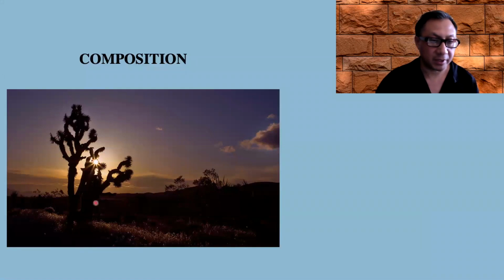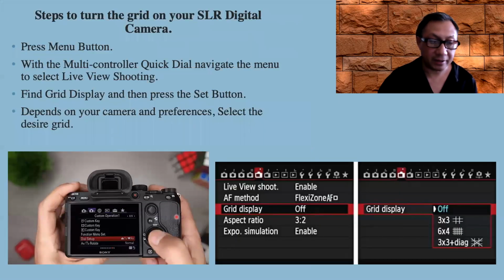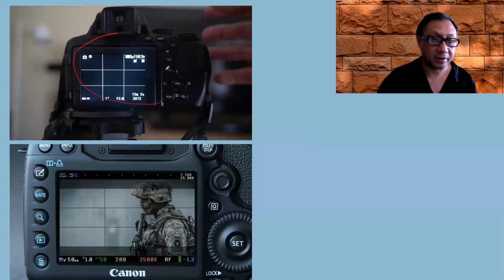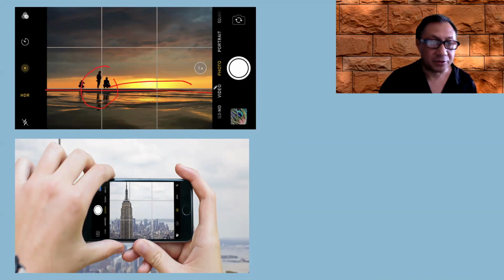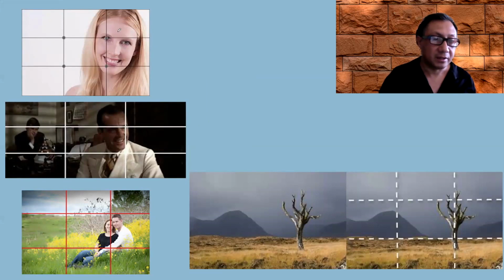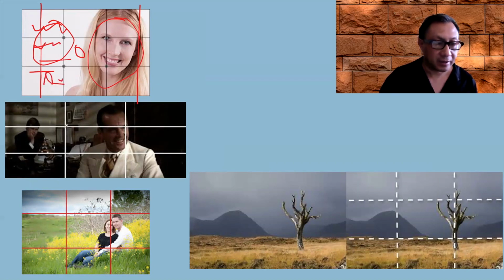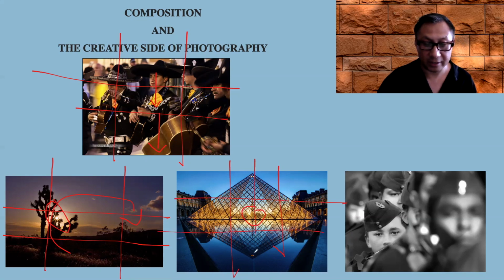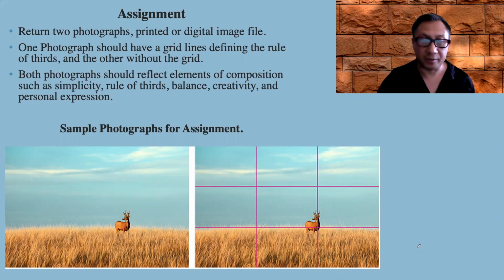JS Compact Presentation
Digital Photography Class Presentation: The Rule of Thirds.